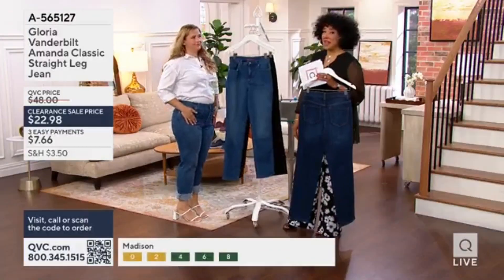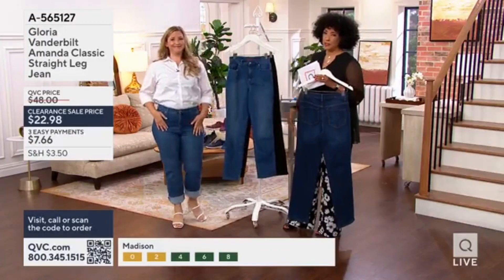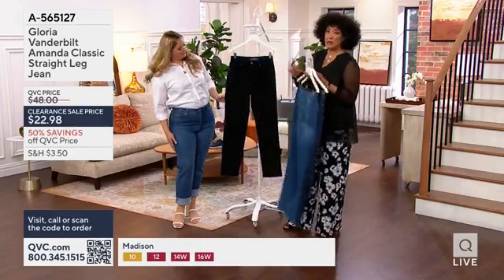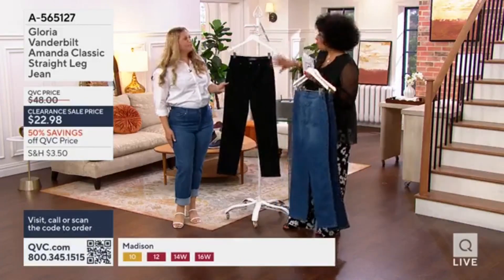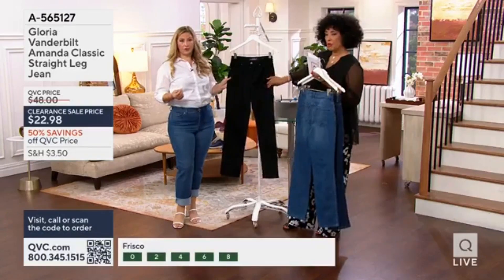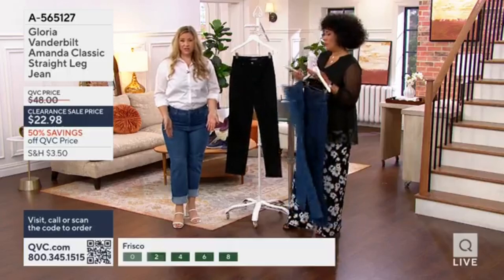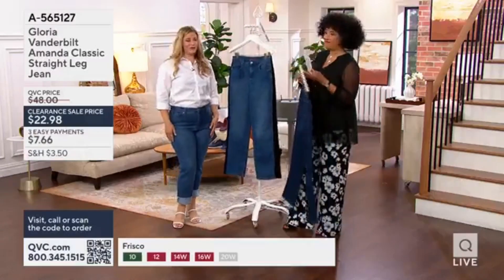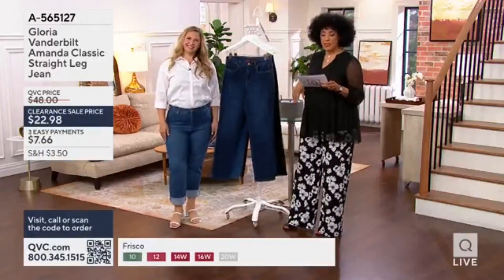Gloria Vanderbilt Amanda Classic Straight Leg Jean - Reprise earlier today